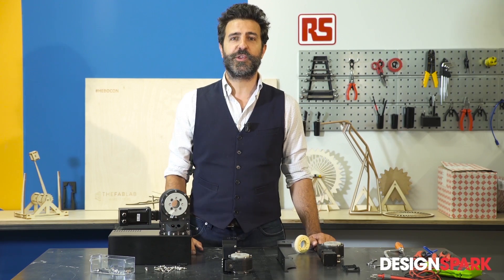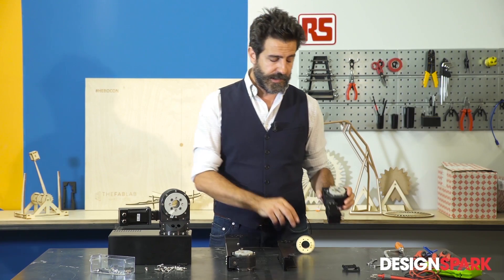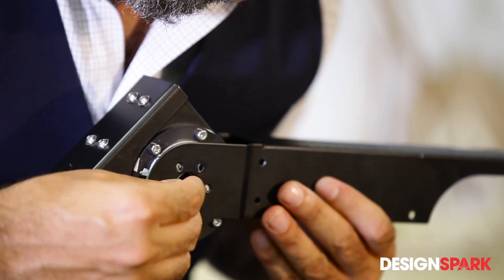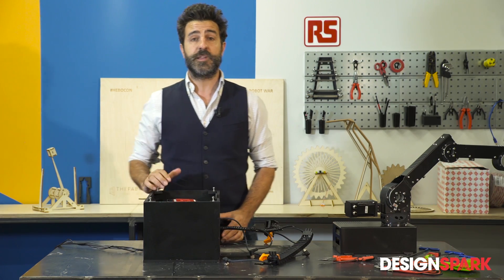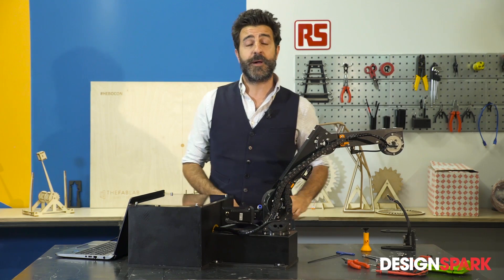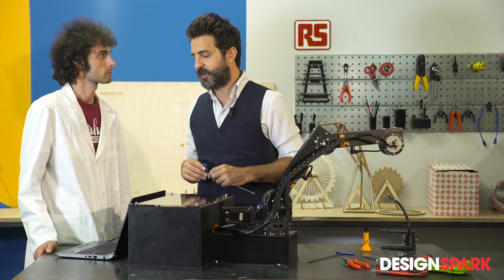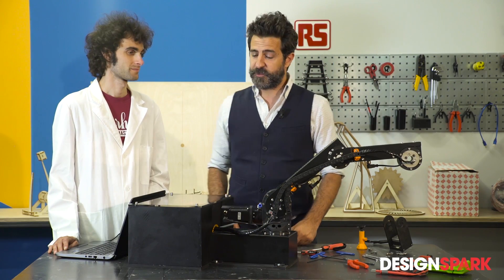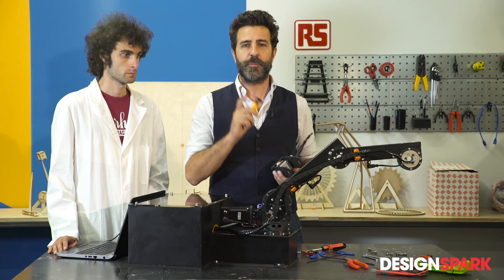How to apply open source motion control to an Industrial Robot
This is the third step of our project (see STEP1 and STEP2) about how to apply an open source motion control system to a robotic arm. This time we are working with a real industrial robot, the RobolinkD from IGUS.